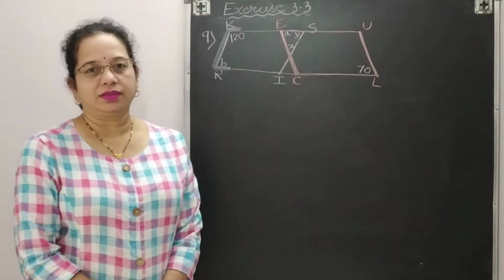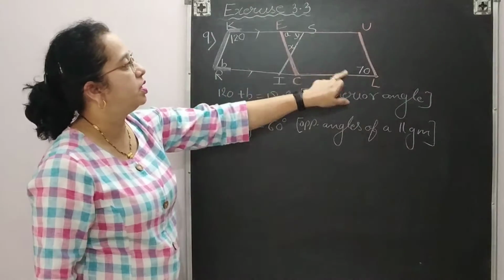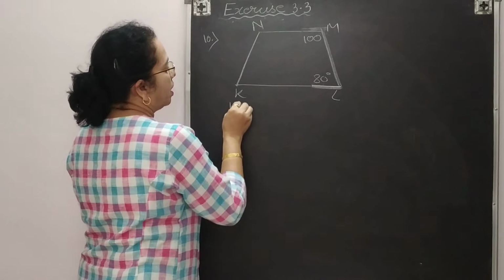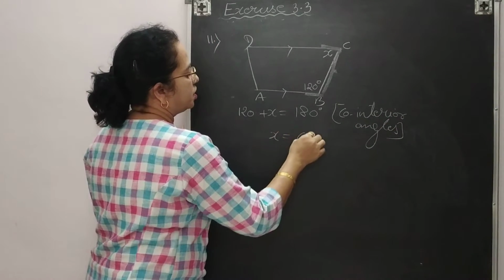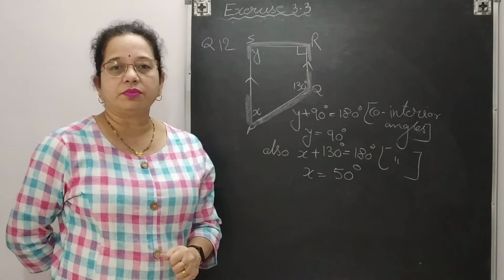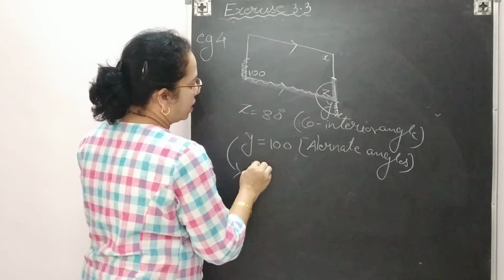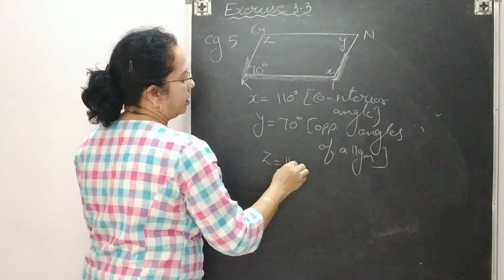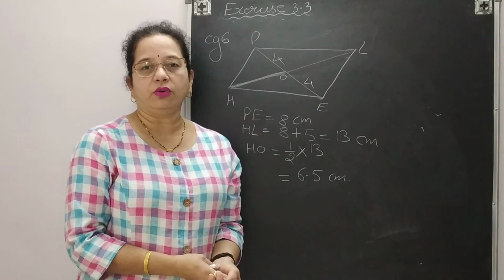NCERT grade 8 solutions Ex. 3.3 continue.Understanding Quadrilaterals part 2/2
Understanding Quadrilaterals  NCERT grade 8 solutions Ex. 3.3 continue.

About this video:
Understanding Quadrilaterals Chapter 3 Grade 8 NCERT math.
Friends in this video I  have explained exercise 3.3. Solution with basic concept explanation of exercise 3.3.

 Basic concepts are useful in:
Class 6 Chapter 5 Understanding Elementary Shapes
Class 8  Chapter 3 Understanding Quadrilaterals